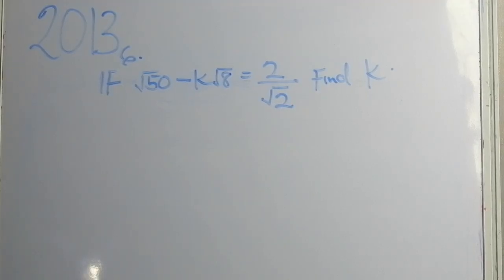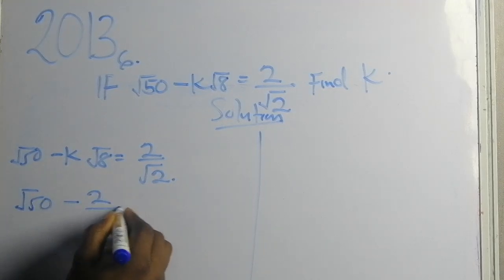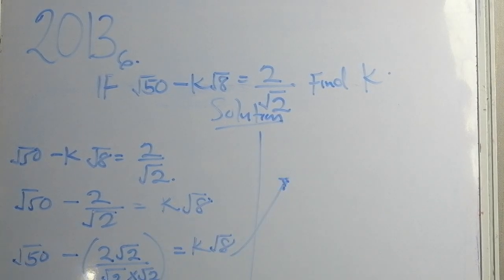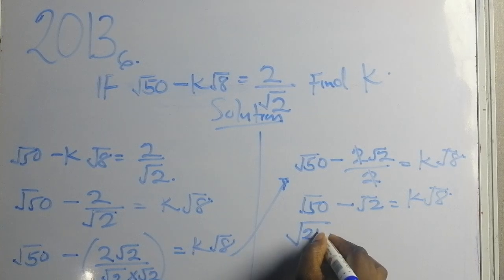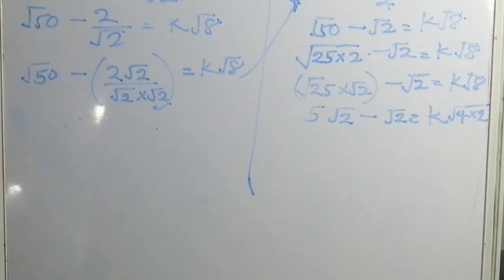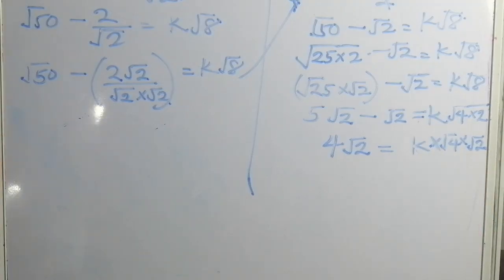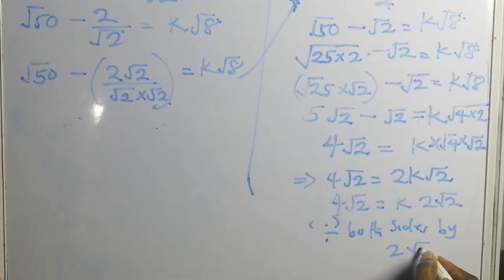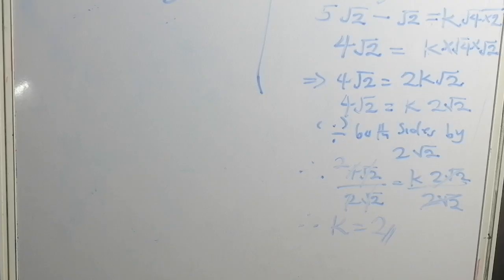Finding the value of K is like Chin Chin and pure water - QUESTION 40 SOLVED UNDER SURD (S)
Basics understanding of SURD (S)
Basic fundamental of SURD (S)
SURD (S) for beginners